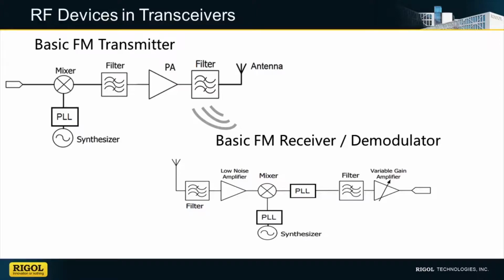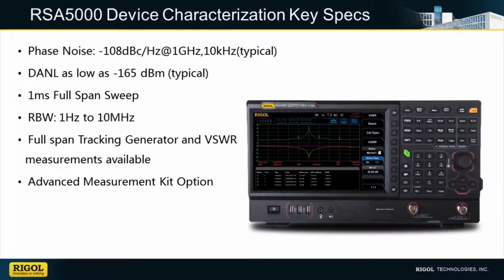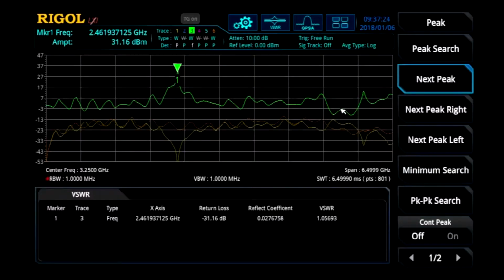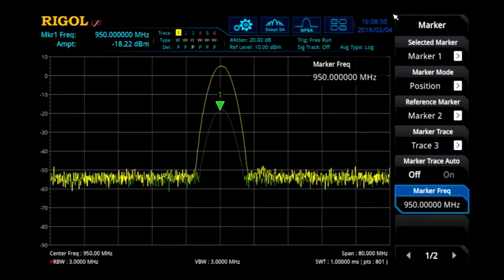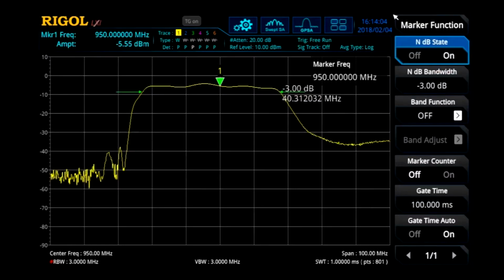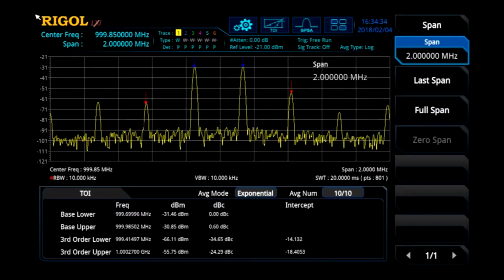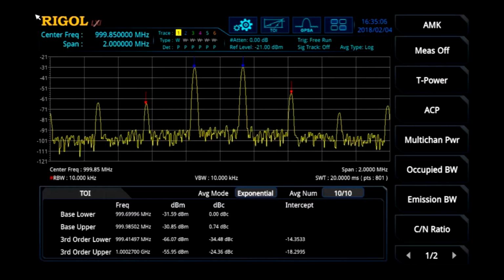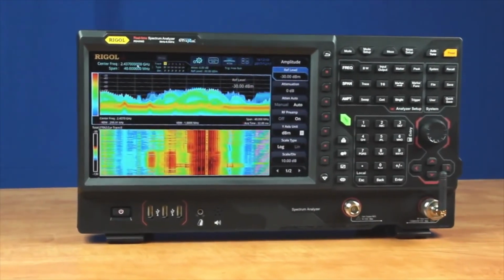High Performance RF Device Characterization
RSA5000 is a great choice for verifying RF components and RF functional blocks. Here Rigol's Chris Armstrong outlines the RSA5000's use for RF verification.